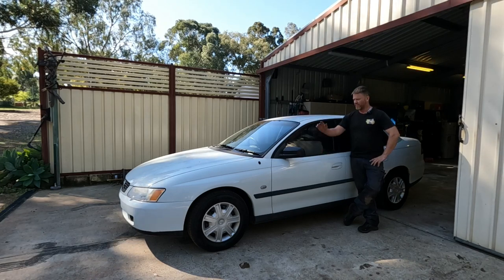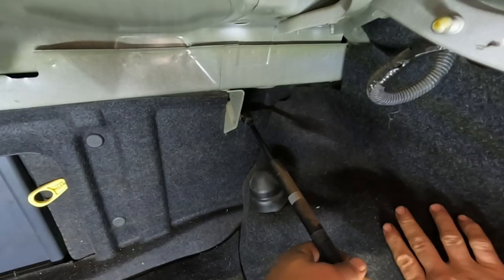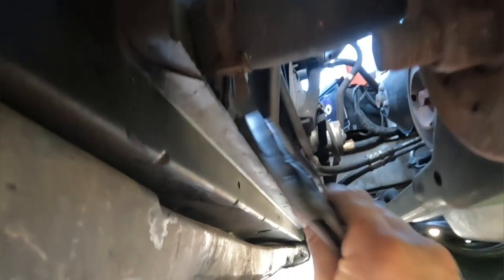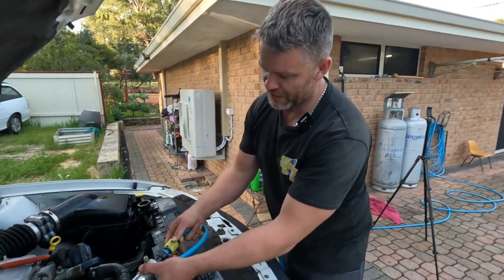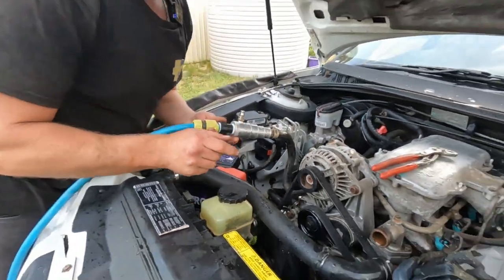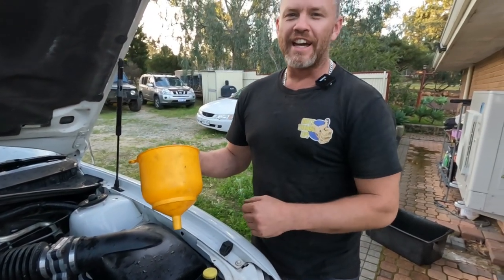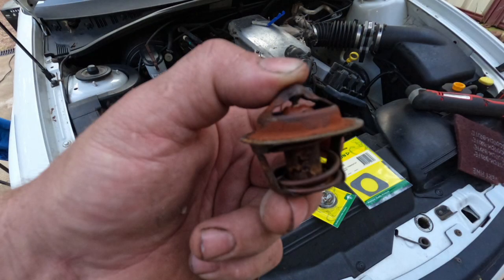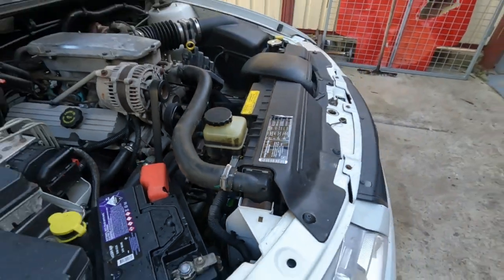Coolant flush and gas struts in the boot on the VY Commodore Getting ready for the road again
Gday how you going

I just wanted to get 1 or 2 small jobs done on the VY Commodore in preparation of vehicle inspection.
After making sure all the lights work i went ahead and replaced the gas struts for the boot which is a cheap 5min job with the boot opening easyer now we got stuck into flushing the cooling system and oh boy it needed it.
But half way through the job i though i probably should replace the thermostat and gasket which i was glad we did man that bleed hole was block.

The gas struts for the boot